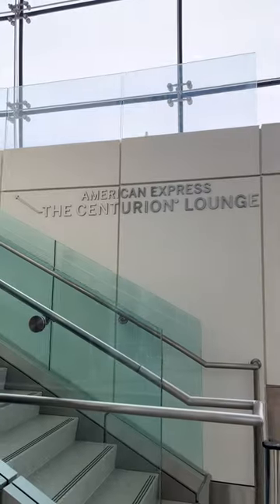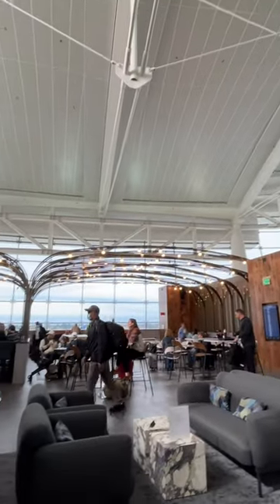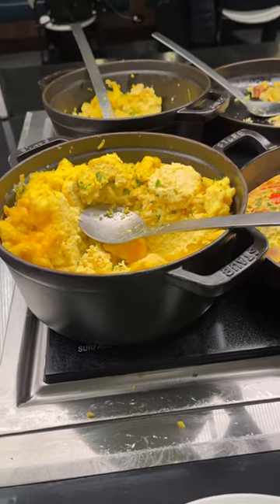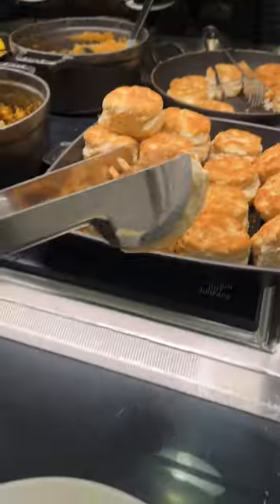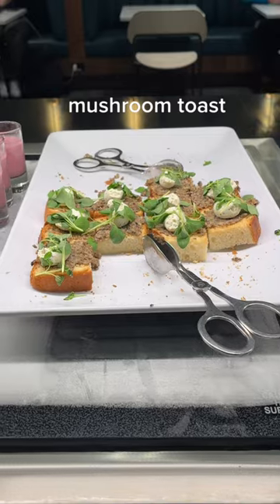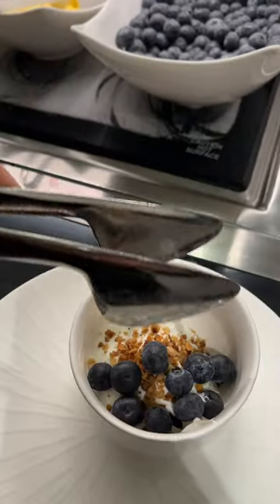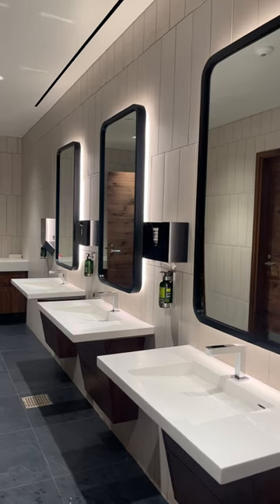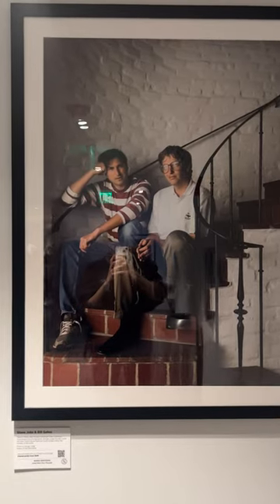You Have to Check Out This Airport Lounge in Seattle!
The new centurion lounge is next level!

What Equipment I Use: